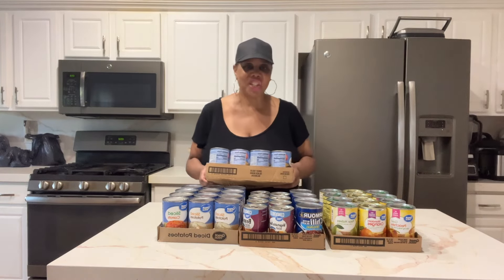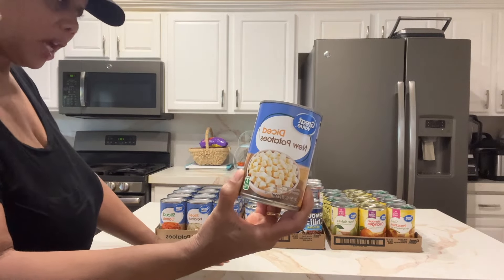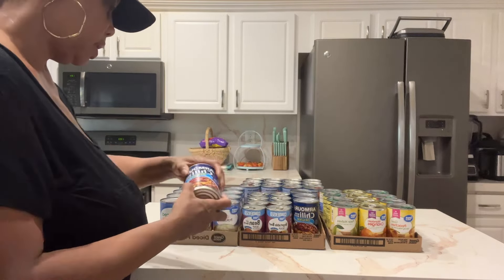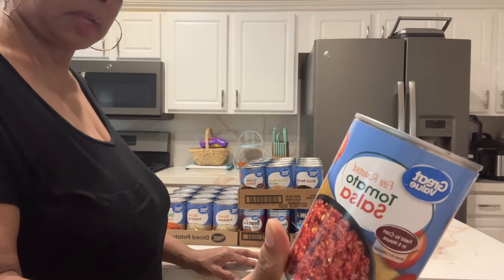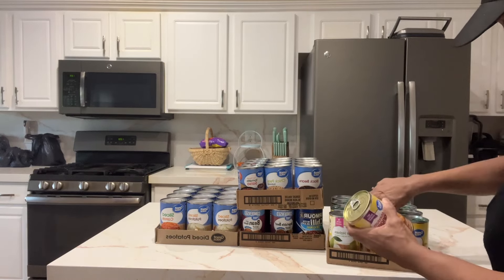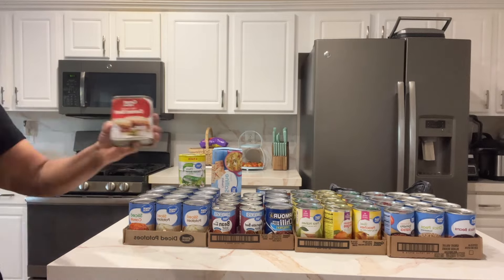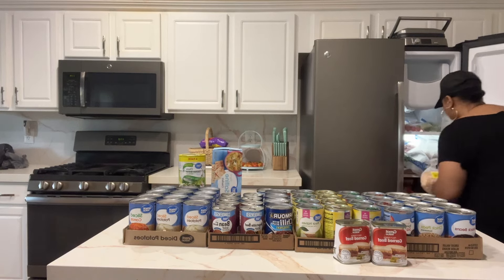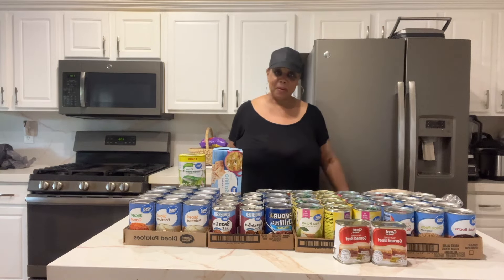Emergency Preparedness Pantry Essentials | Prepping On a Budget | Walmart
Emergency Preparedness Pantry Essentials | Prepping On a Budget | Walmart Haul | September is Emergency Preparedness Month

Welcome to TANYA'S TASTEFUL TABLE a Home, Garden & Retirement Lifestyle Channel.

The Table & Garden are the best spots of our home. It's where we celebrate, get nourished and connect with Family & Friends.

I'm excited to share Cooking, Gardening & Retirement Lifestyle Content.

As a Retired Telecommunications IT Associate with over 40 years in the workforce I want to inspire you to live your best life in retirement.

As a Self Employed Entrepreneur (Caterer, Concierge, Personal Chef & Event Planner ) I encourage aspiring Entrepreneurs to utilize all of their skills and talents for passion and profit.

Live Tastefully For Less!